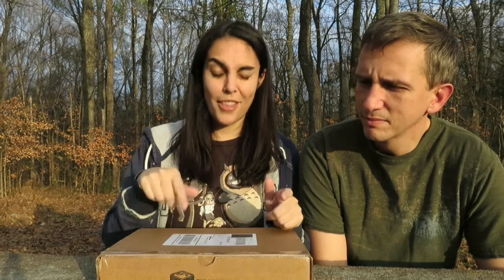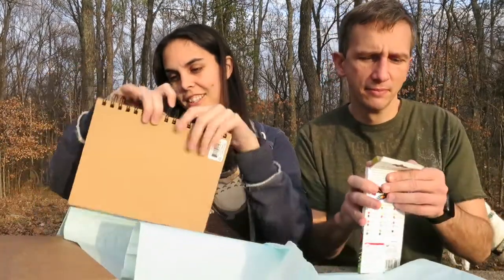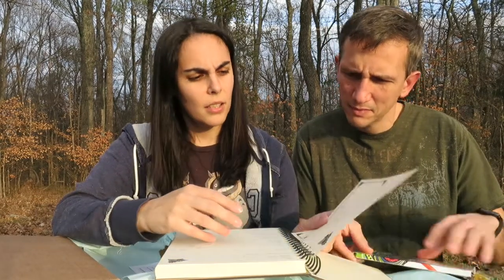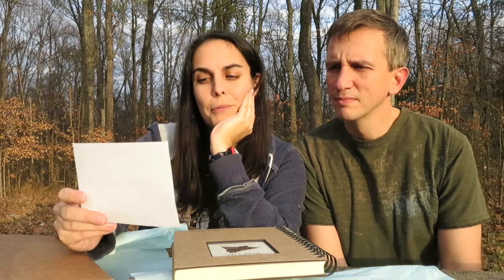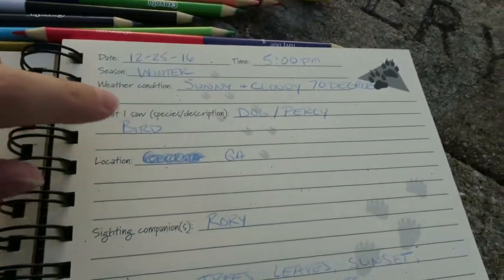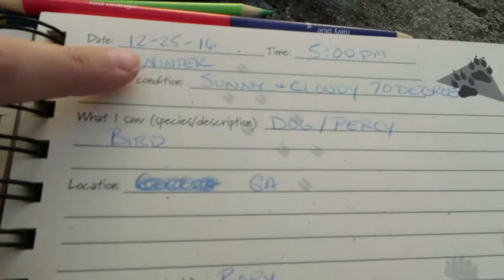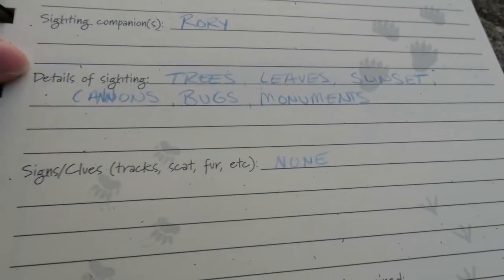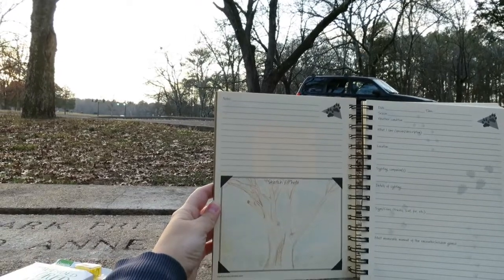The Outside Box - Back to Nature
In this month's box, Rory and I observe nature.